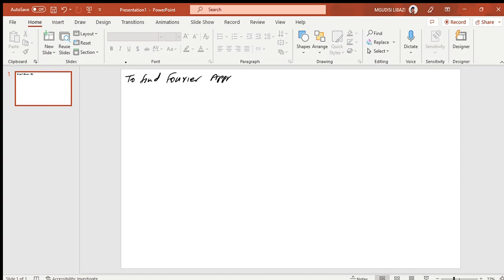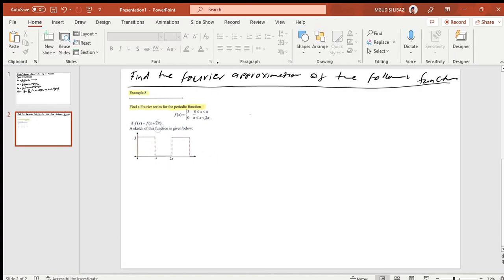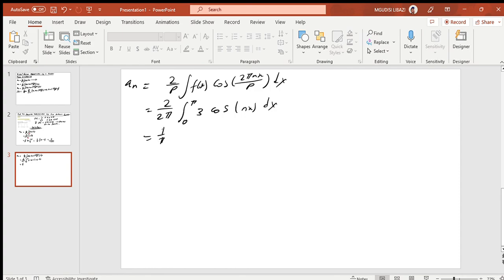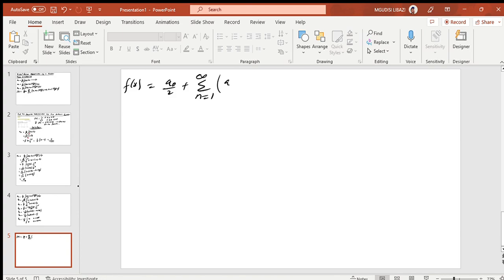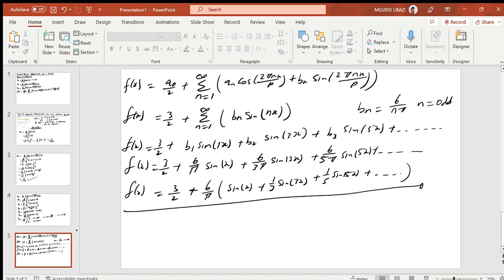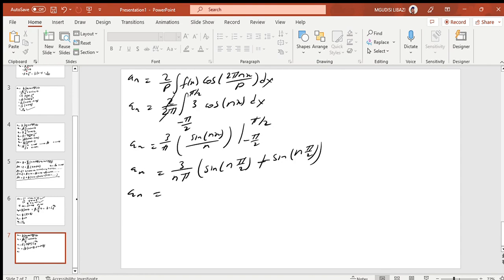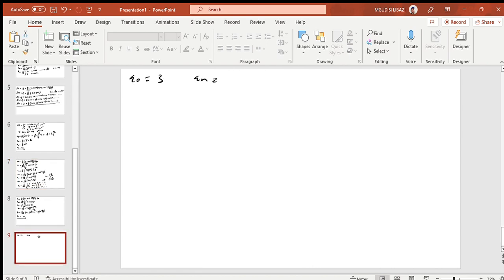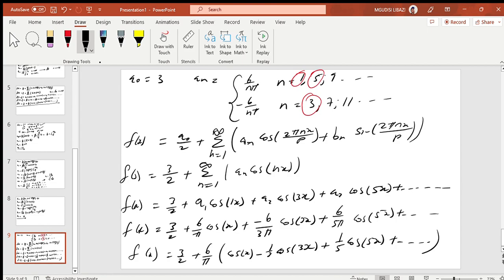Fourier Approximation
Finding Fourie series or pattern of a piece wise/ step function